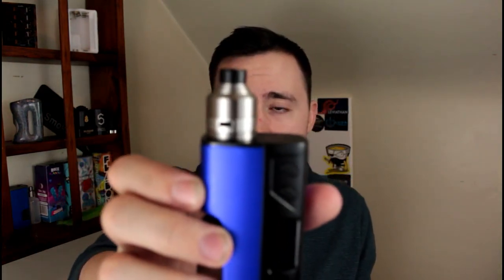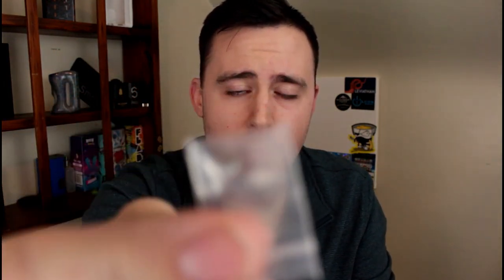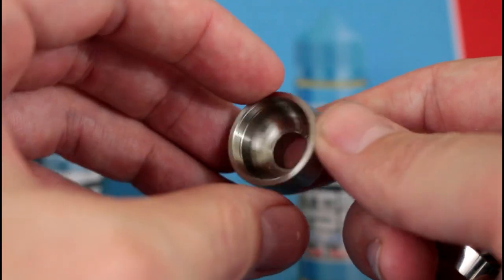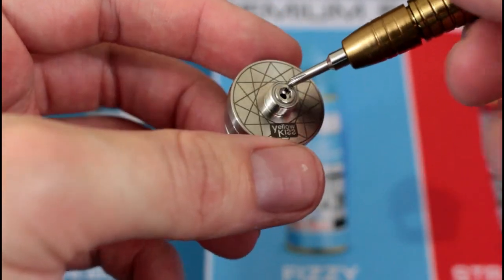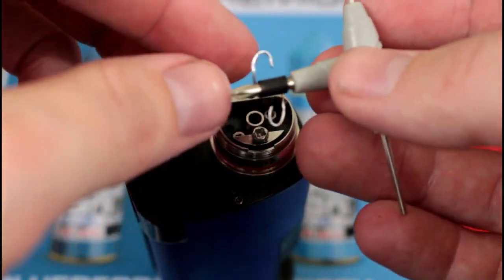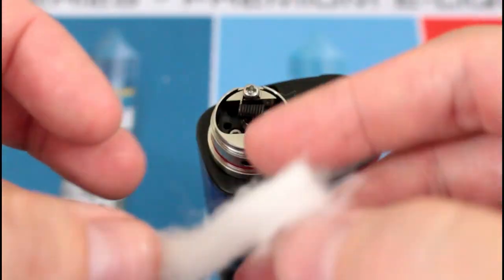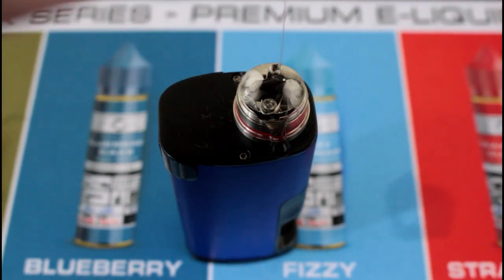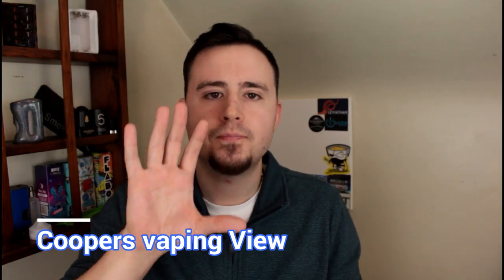YellowKiss FEMTO RDA. Great flavor, but is it a let down?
!WATCHINHD!